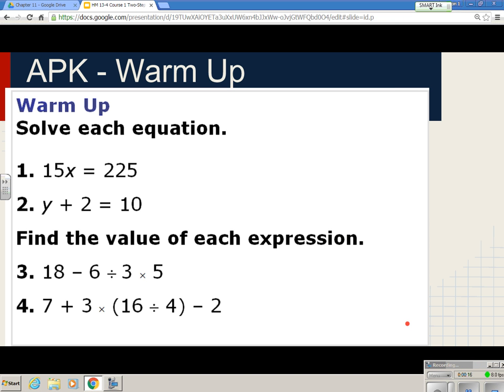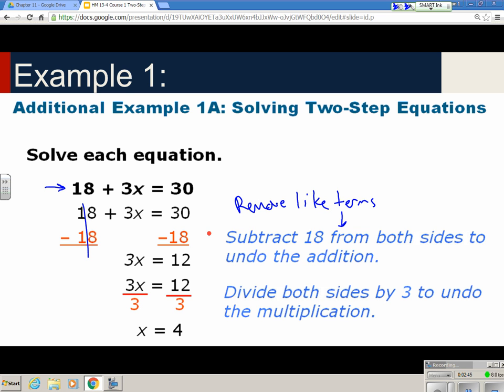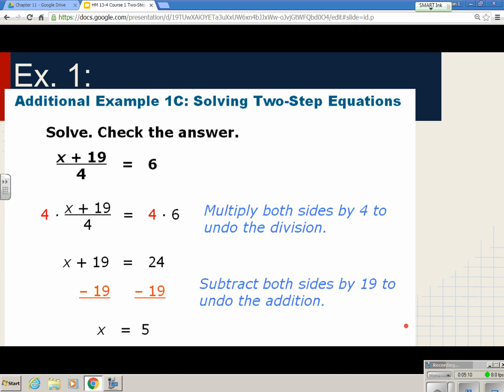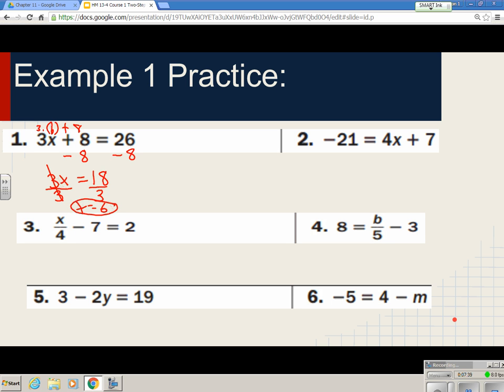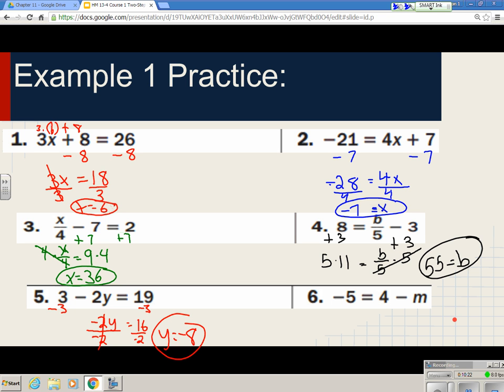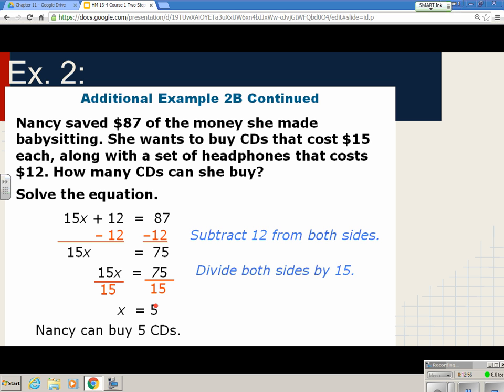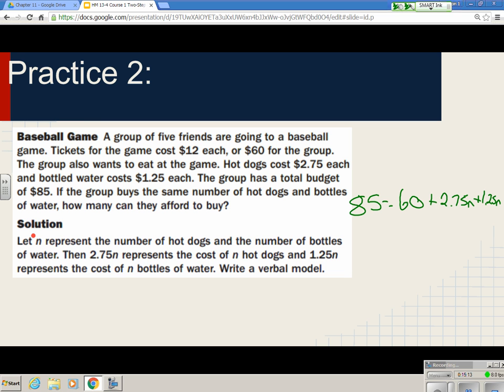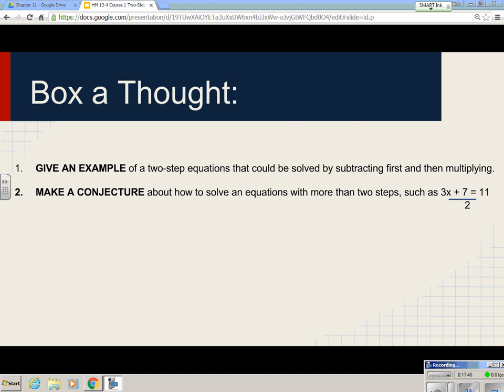13.4 Course 1 Solving Two Step Equations